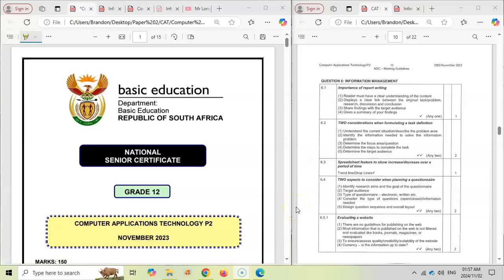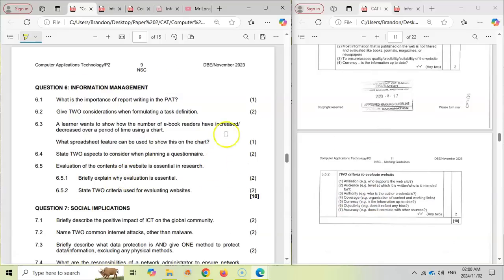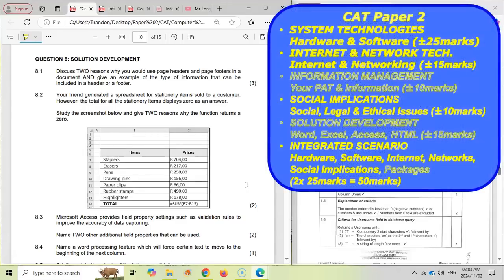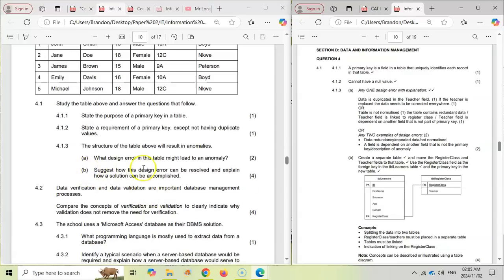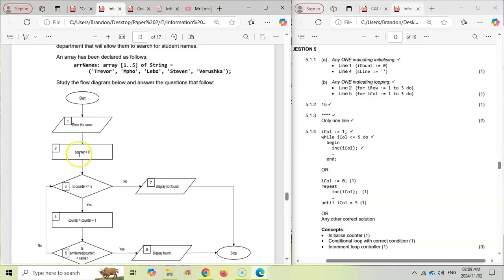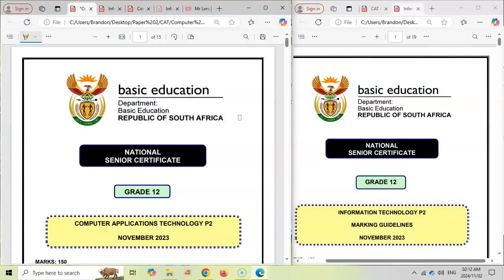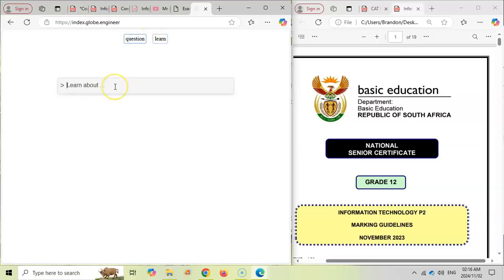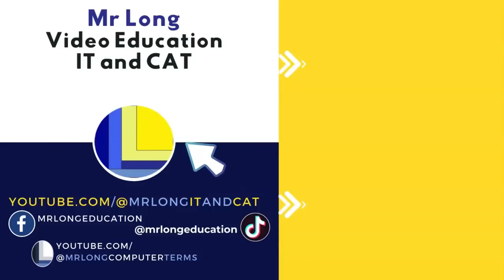CAT and IT Students | Let's talk about your Theory Paper 2 Exam | Part 3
This is the third video out of three that we will discuss about what to expect and how to answer questions from your final theory exam or paper 2 for Computer Applications Technology or Information Technology. We discuss the sections that relate to the practical aspects of the subject, parts like data and information management, databases, word, excel, html and programming. This is particularly for Grade 12 CAT and IT students writing their final Matric exams.

0:00 Introduction
0:42 Information Management Section (CAT Students)
2:22 Solution Development (CAT Students)
4:03 Data and Information Management (IT Students)
6:18 Solution Development (IT Students)
8:20 Exam Papers
10:21 Using A.I. to help you study
11:06 Flashcards for CAT and IT

Don't forget about our channel just for theory content @mrlongcomputerterms